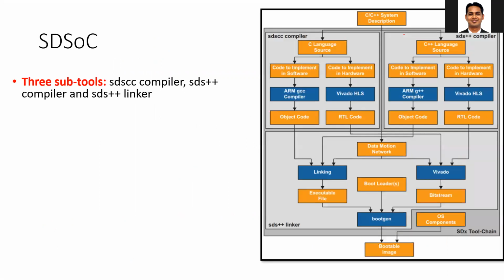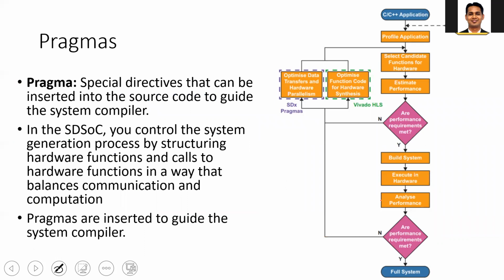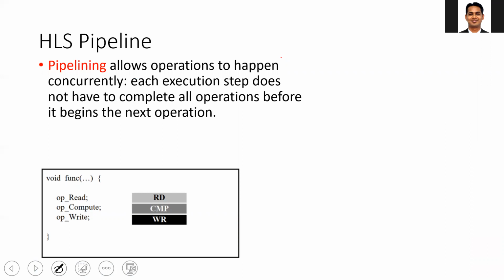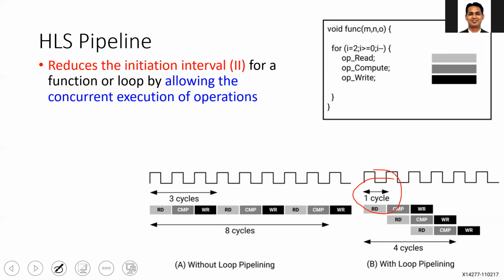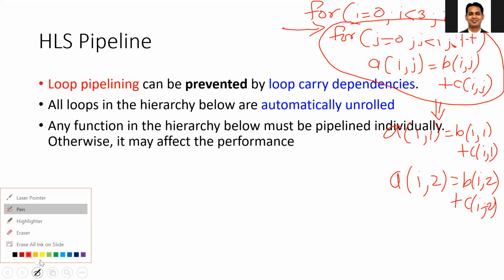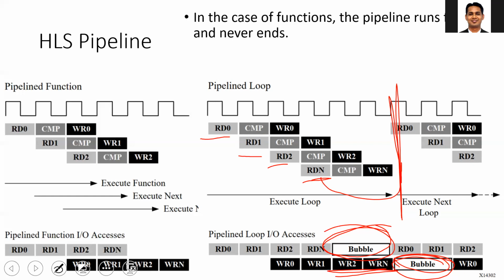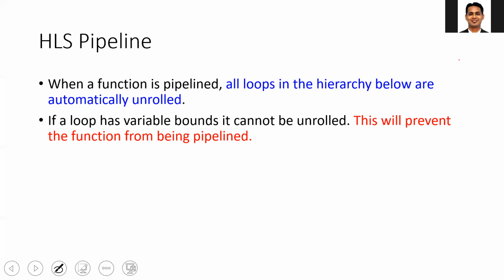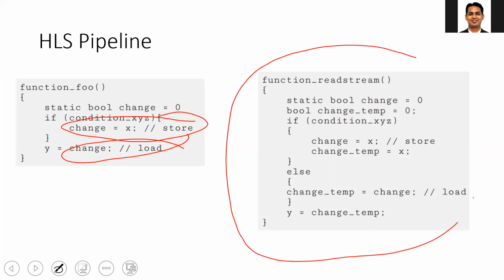IIITD ECE573 AELD: Lab_3_Part_1: SDSoC Compilers and HLS Pipeline Pragma